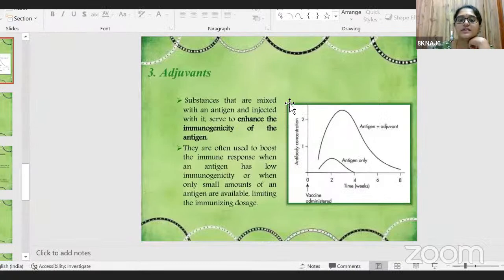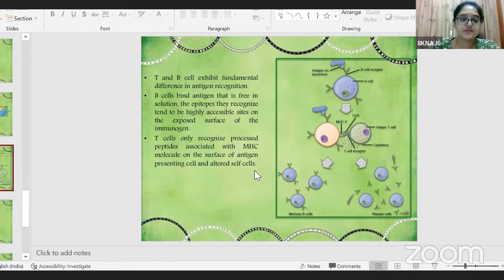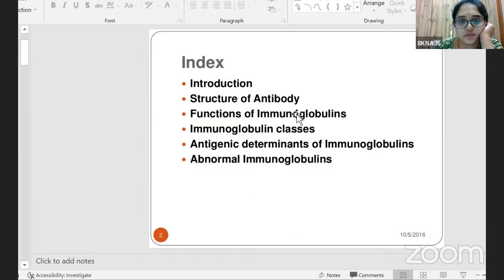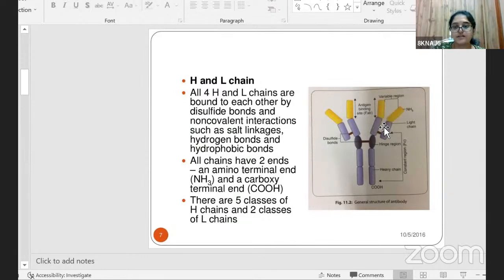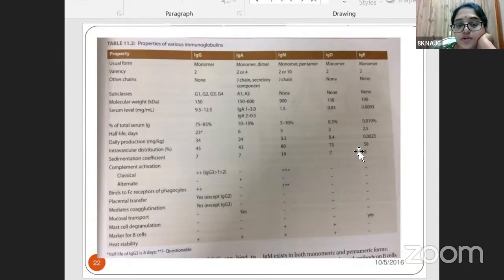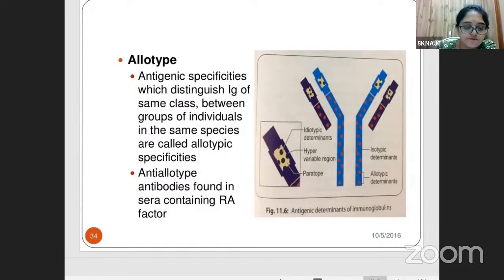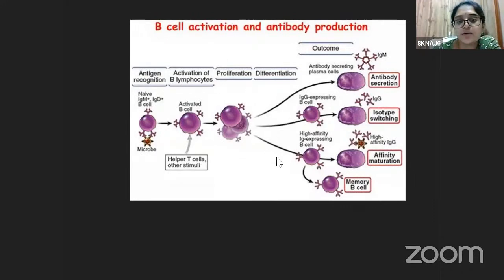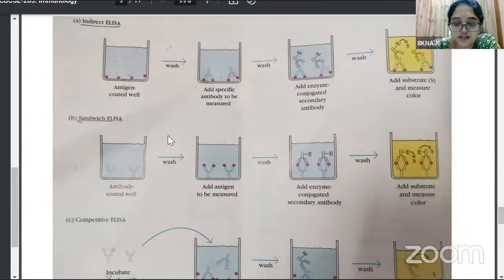UG 6th Semester Zoology (Core) English Medium